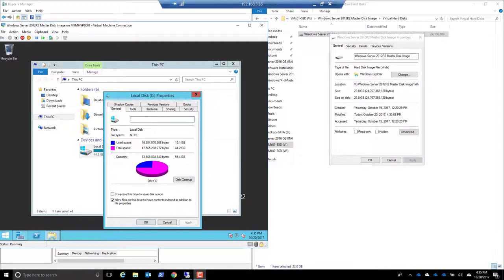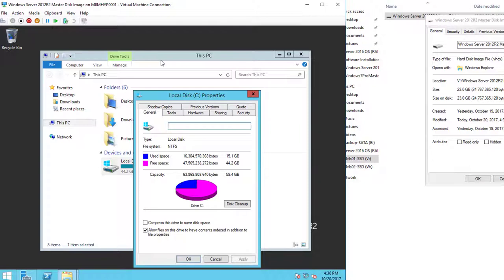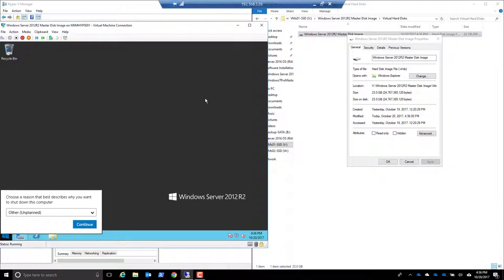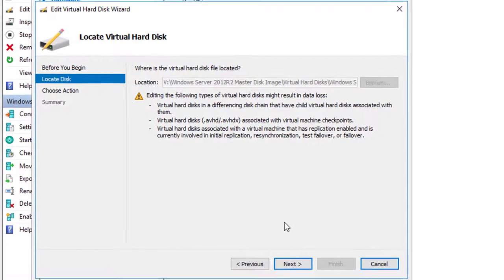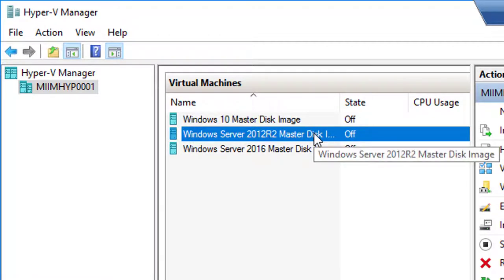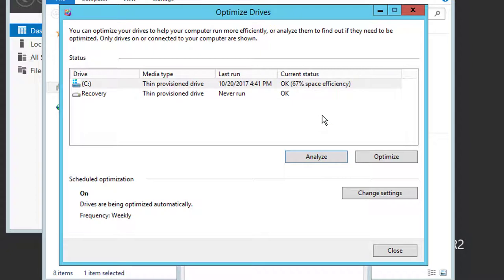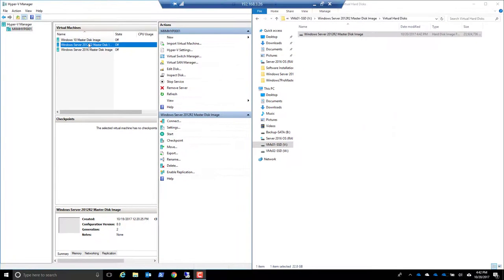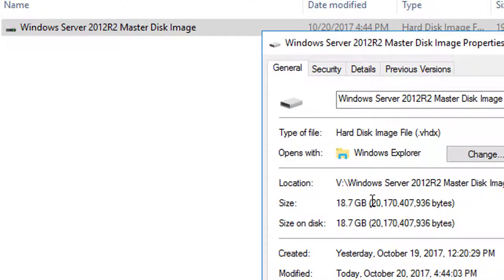Compacting Virtual Hard Disk Files in Hyper-V (Solved) -Windows 2012R2 edition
In this video I demonstrate the solution for maximizing the compact disk feature in Microsoft Hyper-V, used to reduce the size of dynamic virtual disks (.vhd).